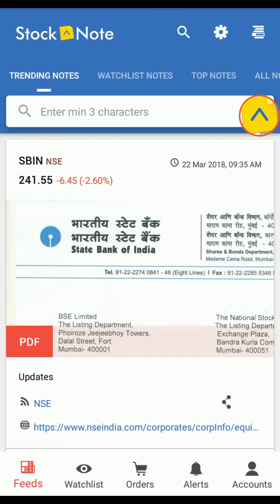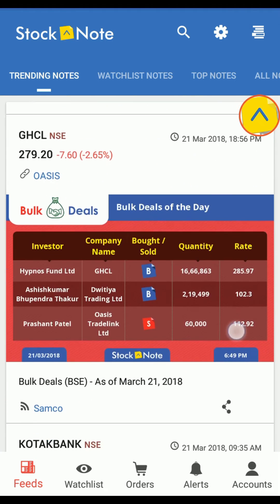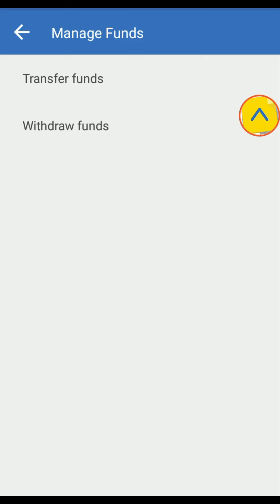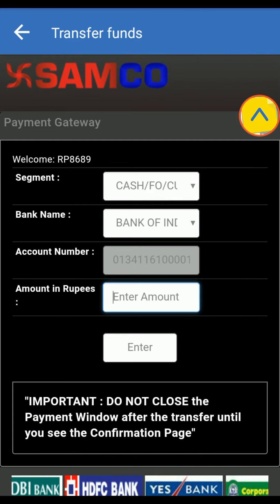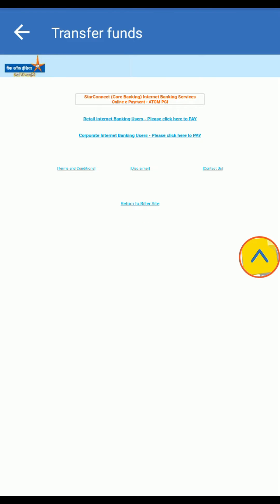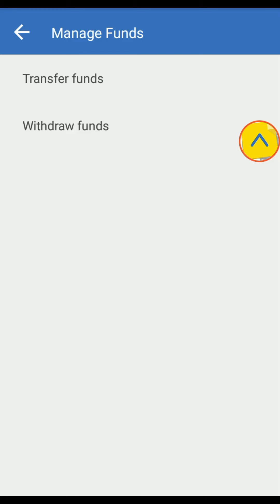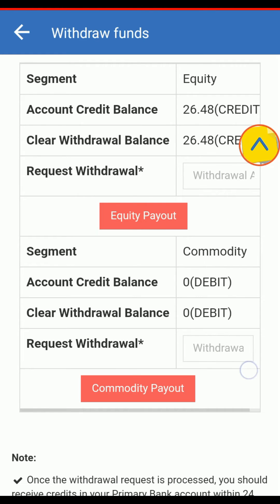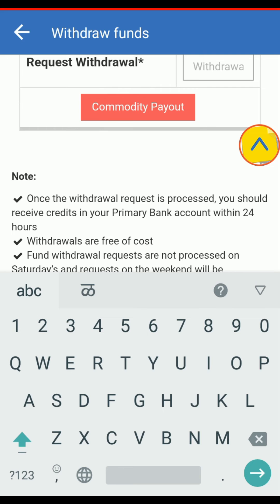StockNote – Latest Tutorial on How to Transfer and Withdraw Funds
Watch this video to know How to Transfer and Withdraw Funds on the New StockNote App released by Samco. You can also watch other StockNote app tutorial by visiting

About StockNote: StockNote is a new stock trading app, powered by Samco’s proprietory Giga Trading Engine. Giga Trading is an engine that combines Artificial Intelligence & advanced analytics to identify opportunities, trends & patterns from an ocean of stock market data on a real time basis which are then presented in the form of actionable ideas.

For information and updates on stock market, follow us at-